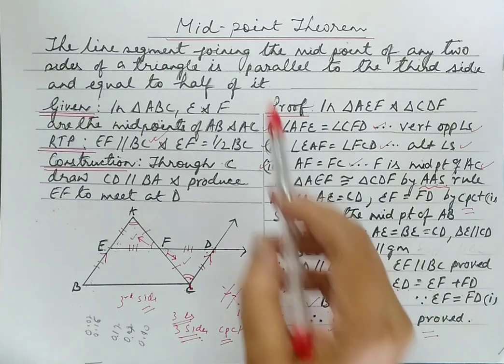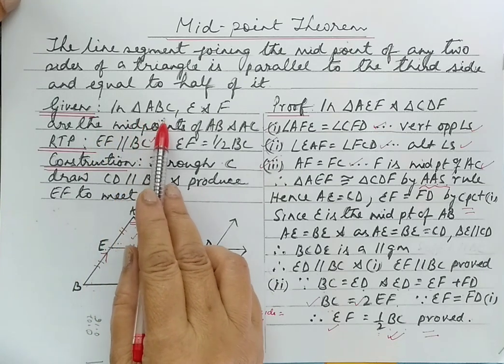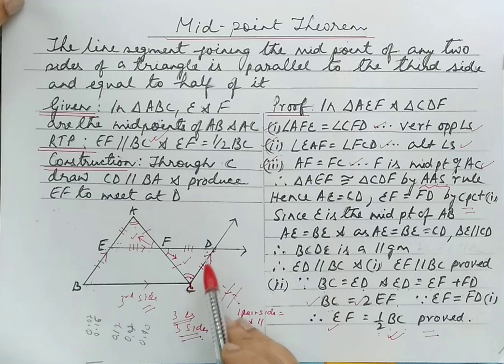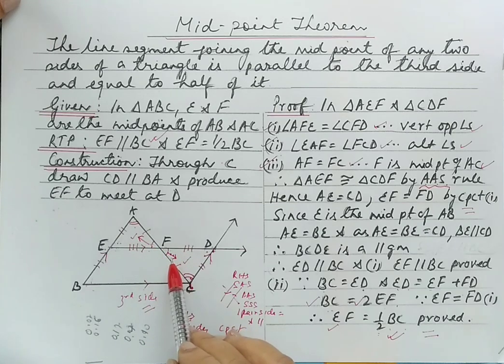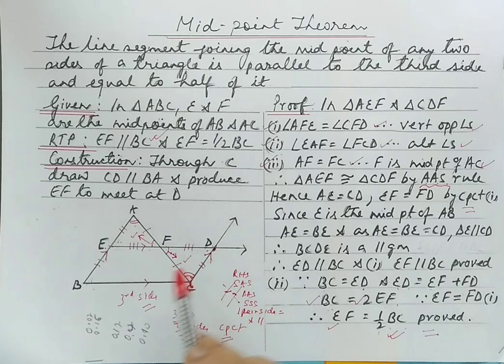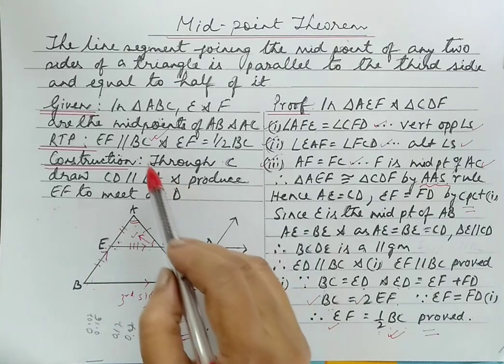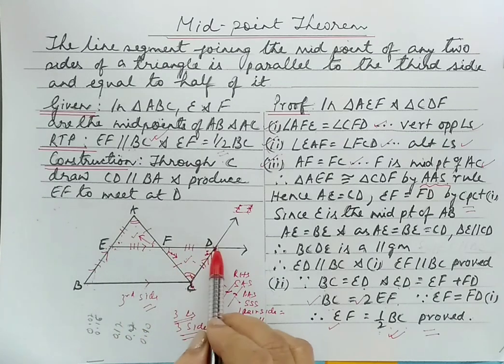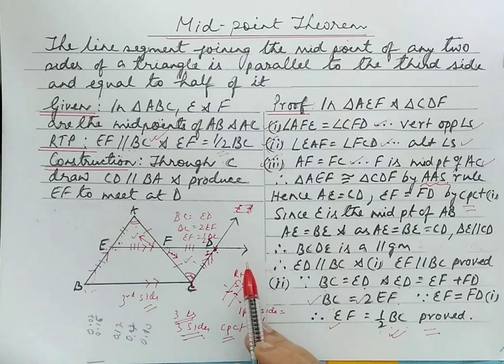"Master the Mid-Point Theorem | Essential Geometry Concept Explained!"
In this video, we dive into the Mid-Point Theorem, a foundational concept in geometry that’s essential for solving many problems involving triangles. We’ll cover the theorem’s statement, the proof, and practical applications to help you understand its significance. Whether you’re preparing for exams, Maths Olympiad, or simply want to strengthen your geometry skills, this lesson will make the Mid-Point Theorem clear and accessible.